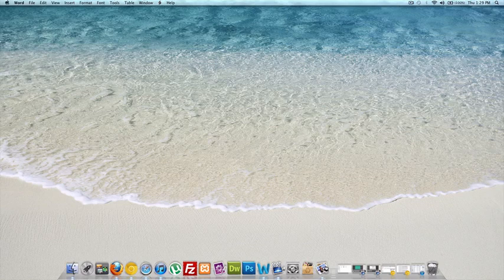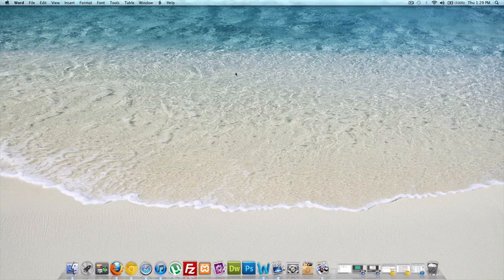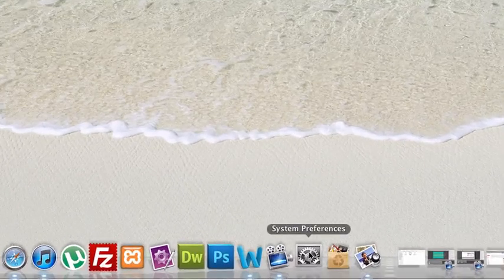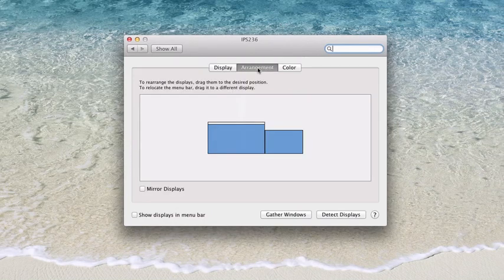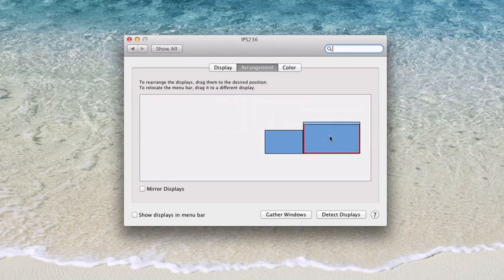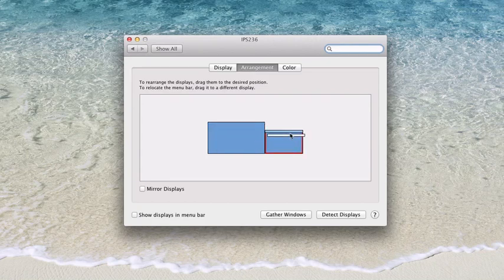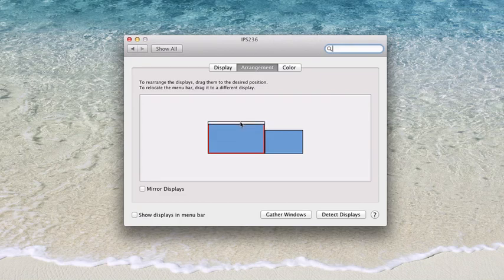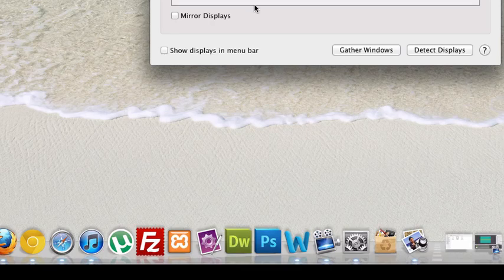How to use your external monitor as your primary monitor on a Mac